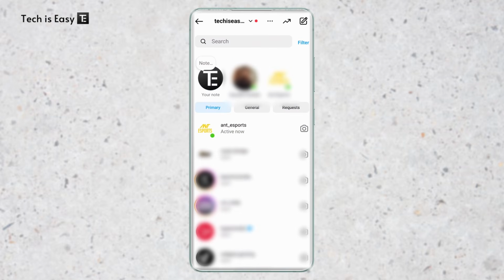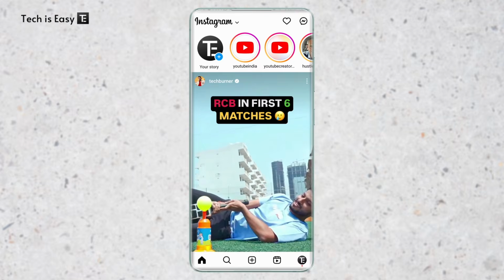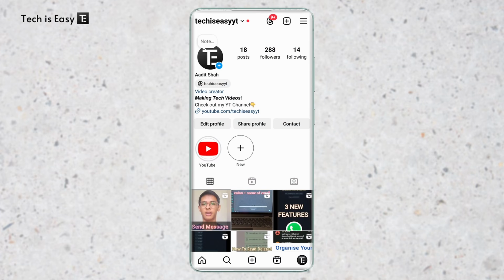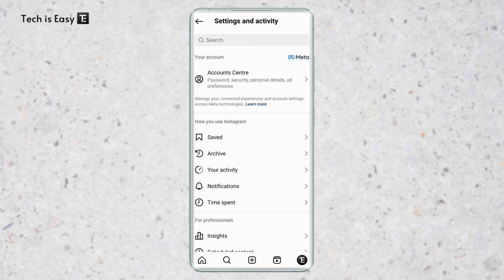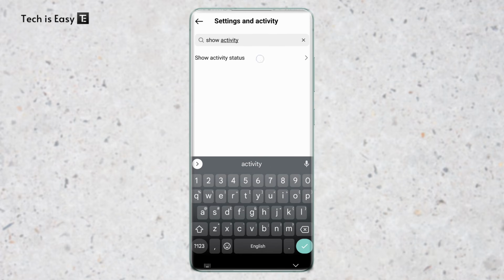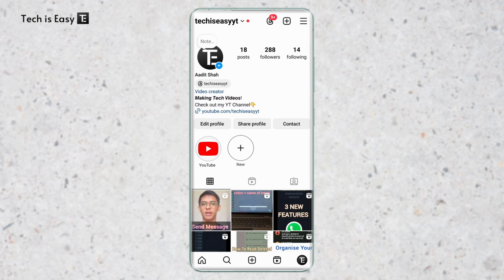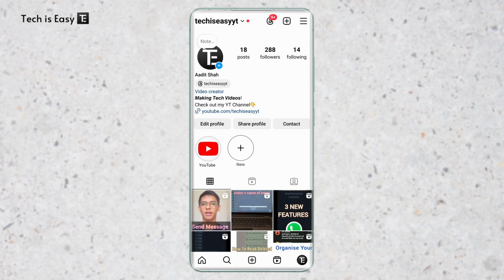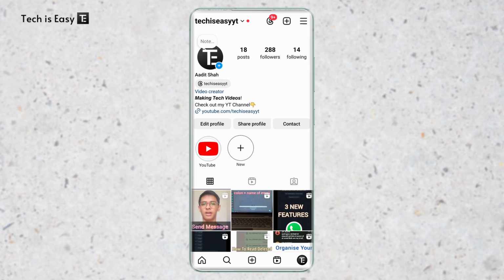How To Hide Activity Status on Instagram | Turn Off Active Now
How to Disable 'Active Now' Status on Instagram

In this tutorial, we'll show you how to disable the 'Active Now' status on Instagram, giving you more control over your privacy and visibility.

Here's what you'll learn:
1. Accessing Instagram Settings: Discover how to navigate to the settings menu in your Instagram account.
2. Disabling Activity Status: Learn how to turn off the 'Show Activity Status' setting, ensuring that others can't see when you're online.

By following these simple steps, you'll be able to hide your 'Active Now' status on Instagram, allowing you to browse and interact on the platform without broadcasting your activity to others.